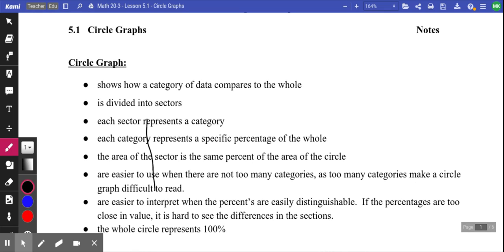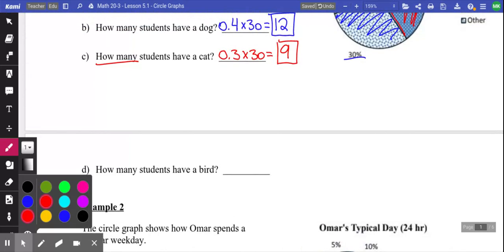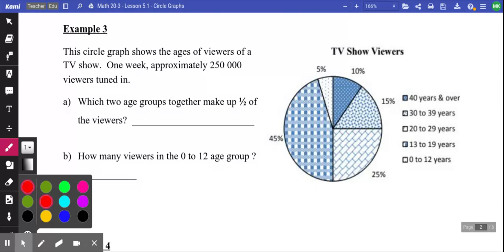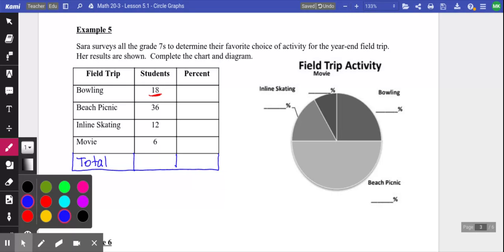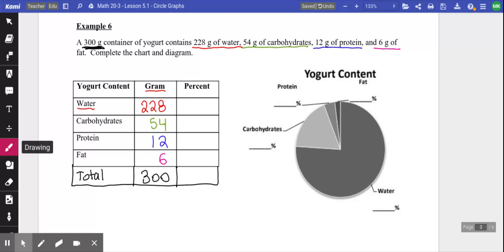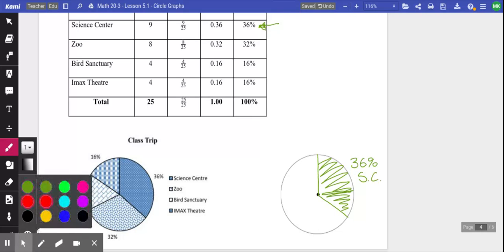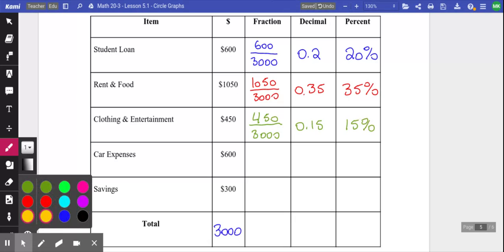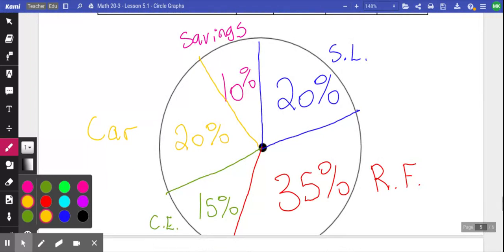Math 20-3 - Lesson 5.1 - Circle Graphs